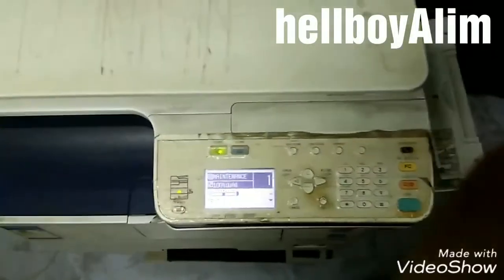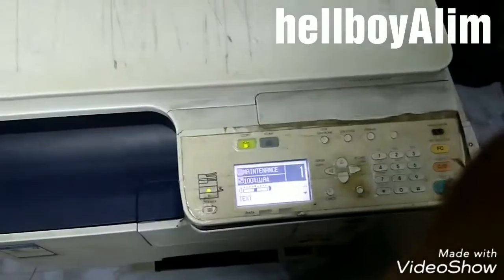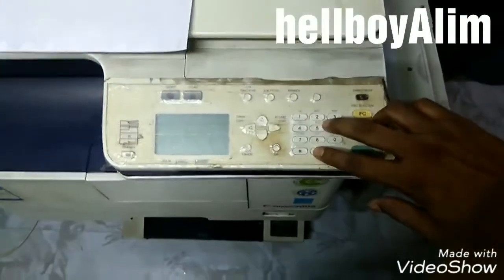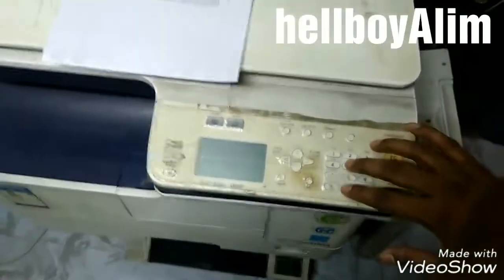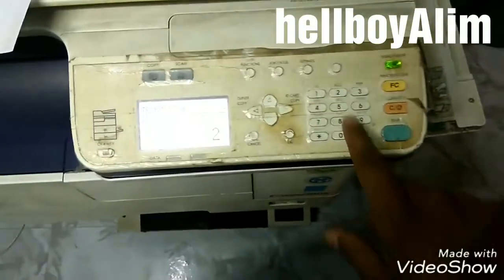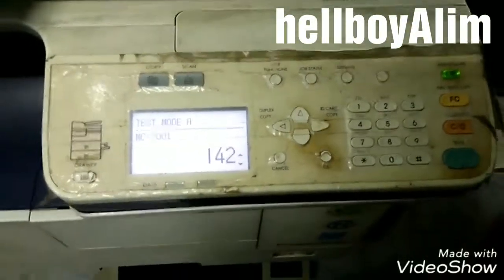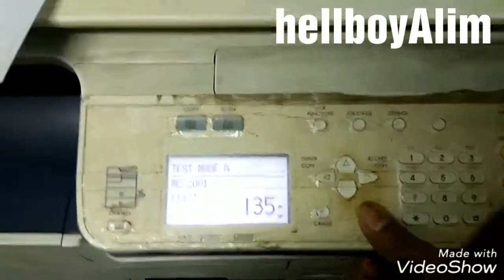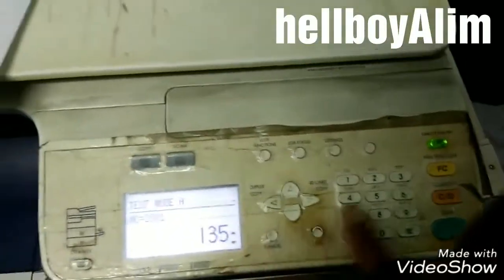Toshiba e studio 2006 Expose Control in Bngla Tutorial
10, Taher Tower, Suite # 319 ~ 321,(2nd Floor),

1/3, WAPDA Jame Mosjid Road, Motijheel C/A,
Dhaka, Bangladesh.